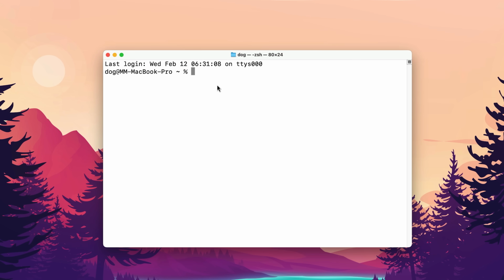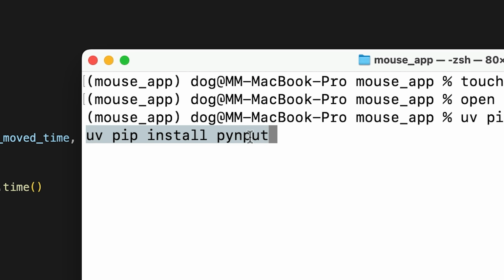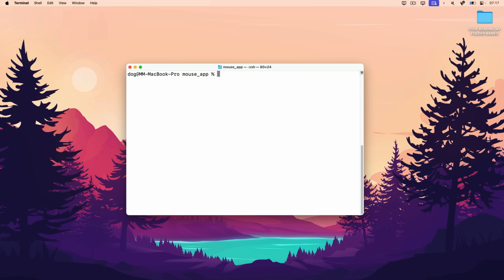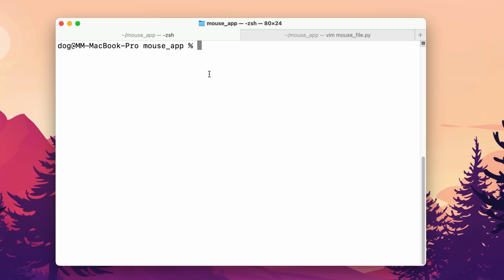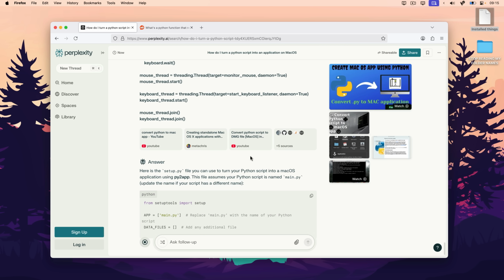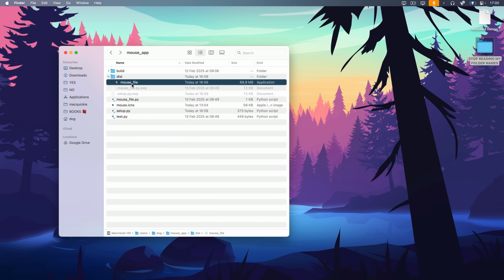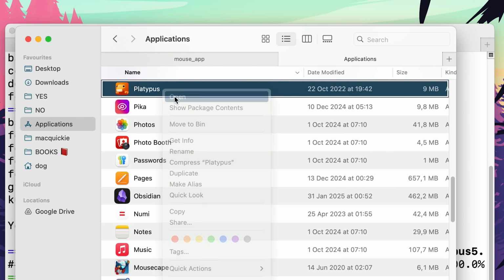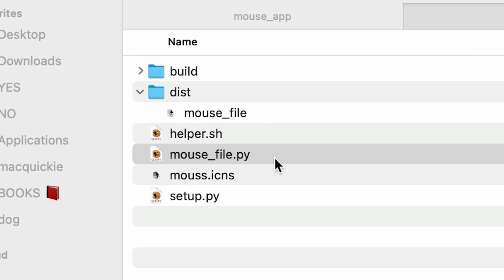I tried coding my first app. It didn't go well...